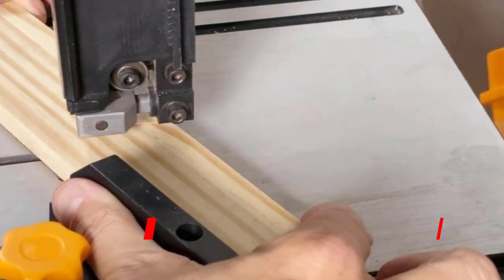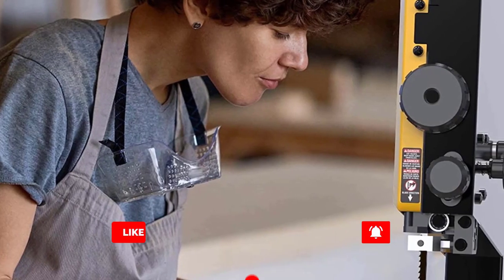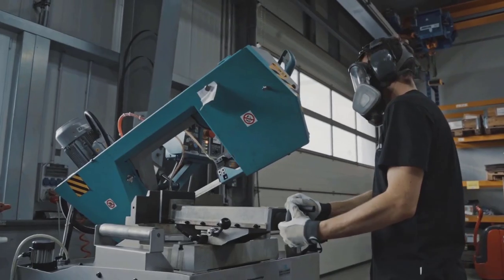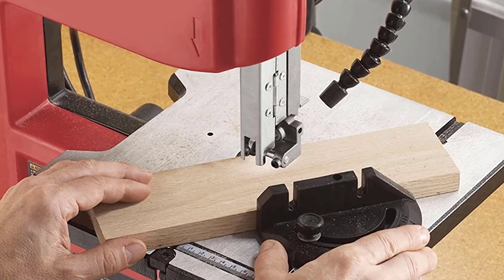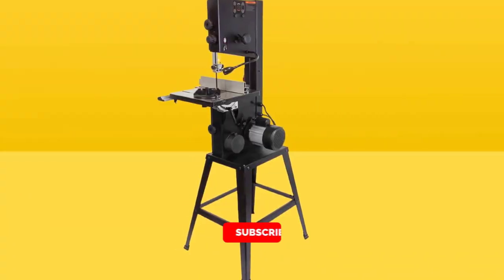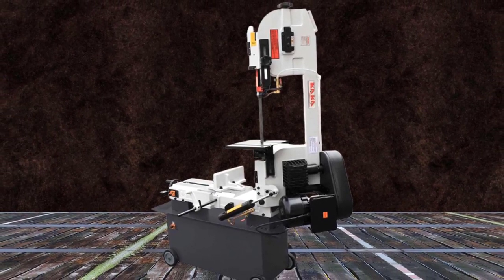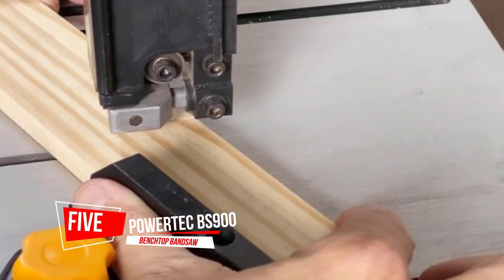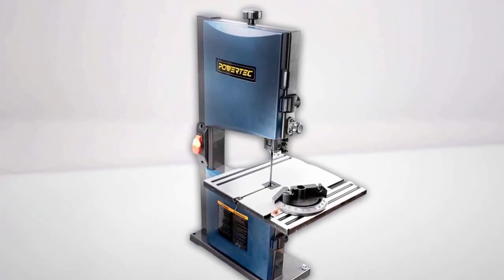Best Benchtop Bandsaws Review In 2023 🏆 Top 5 Benchtop Bandsaws | Top 7 New Benchtop Bandsaws Review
Best Benchtop Bandsaws featured in this Video:
✅ 1. Woodskil 2500FPM Benchtop Bandsaws
✅ 2. SKIL 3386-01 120-Volt 9-Inch Band Saw
✅ 3. WEN 3962 Small Benchtop Bandsaw
✅ 4. KAKA Industrial Horizontal Benchtop BandSaw
✅ 5. POWERTEC BS900 9 Inch Benchtop Bandsaw

✅ 00:00 - Introduction
✅ 00:20 - Woodskil 2500FPM & 1720RPM Benchtop Bandsaws
✅ 01:10 - SKIL 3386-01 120-Volt 9-Inch Band Saw
✅ 02:03 - WEN 3962 Small Benchtop Bandsaw
✅ 02:54 - KAKA Industrial Horizontal Benchtop BandSaw
✅ 03:45 - POWERTEC BS900 9 Inch Benchtop Bandsaw

Best Benchtop Bandsaws Review In 2023 🏆 Top 5 Benchtop Bandsaws | Top 10 New Benchtop Bandsaws Review

Best Benchtop Bandsaws - top 5 best benchtop bandsaws review in 2023.
best benchtop bandsaw in 2023 - top 10 new benchtop bandsaws review.